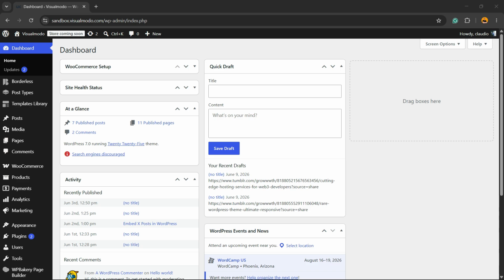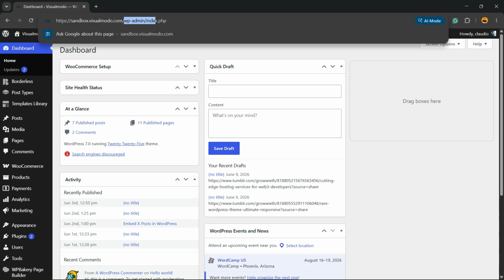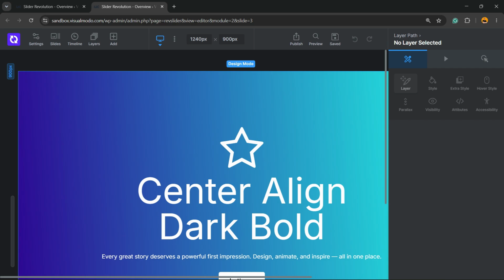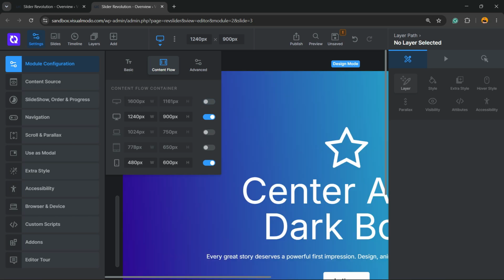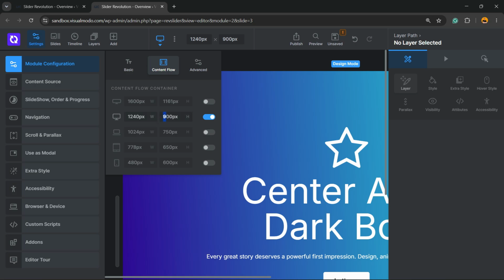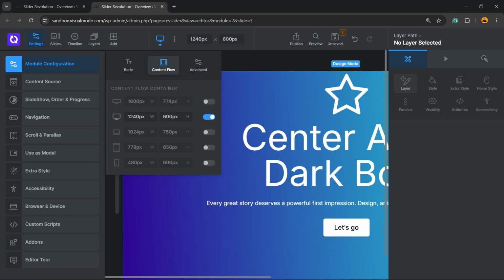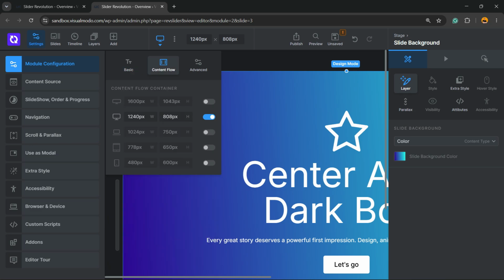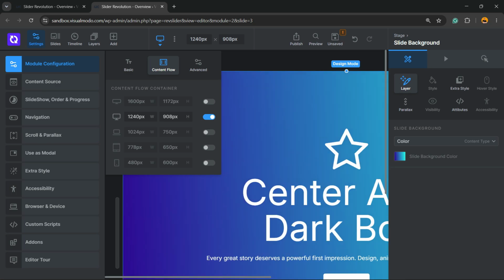How To Change Slider Revolution WordPress Plugin Sizes & Dimensions? ↔️↕️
Want to change Slider Revolution sizes and dimensions in WordPress? In this tutorial, you will learn how to adjust the width, height, layout, responsive settings, and slider dimensions inside the Slider Revolution WordPress plugin so your slider looks perfect on desktop, tablet, and mobile.

Slider size is one of the most common issues when building a WordPress website. Sometimes the slider is too tall, too short, cut off, stretched, not full width, not responsive, or does not fit the hero section correctly. This guide shows how to control the module dimensions and improve the way your slider appears on different screen sizes.

This tutorial is perfect for WordPress beginners, web designers, freelancers, agencies, bloggers, WooCommerce users, and anyone using Slider Revolution to create homepage sliders, landing page banners, hero sections, portfolio sliders, product showcases, and animated website headers.

This video helps with searches like:

How to change Slider Revolution size
Slider Revolution dimensions tutorial
How to change slider height in WordPress
Slider Revolution width and height settings
How to make Slider Revolution full width
How to resize RevSlider in WordPress
Slider Revolution responsive settings
WordPress slider size tutorial
How to fix Slider Revolution height
Slider Revolution layout settings
WordPress hero slider dimensions
RevSlider guide for beginners

By the end of this video, you will understand how to edit Slider Revolution dimensions, fix common size problems, and make your WordPress slider look cleaner, more balanced, and more professional.